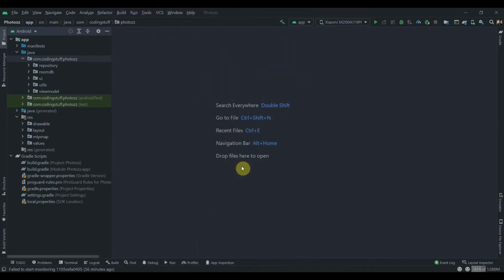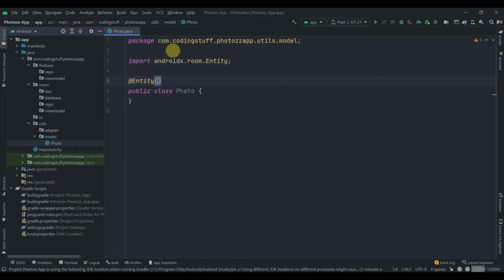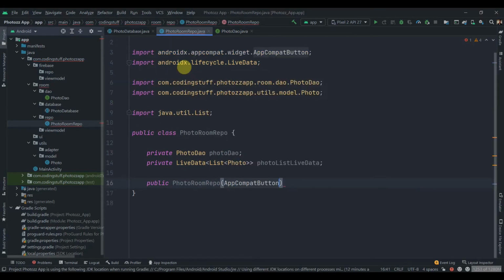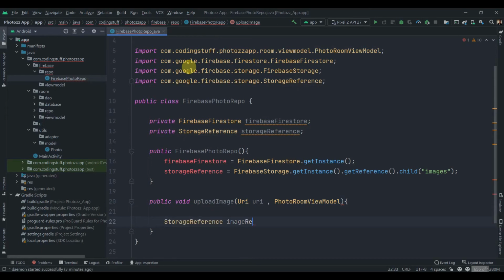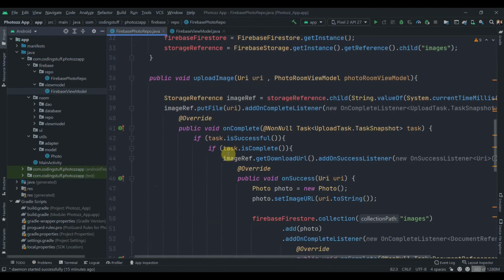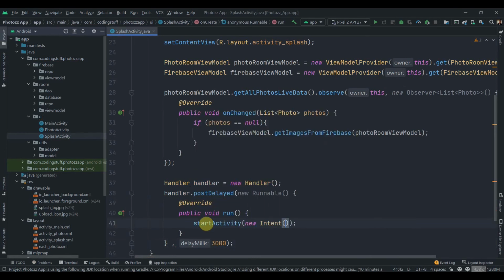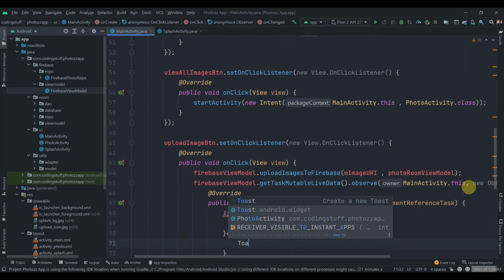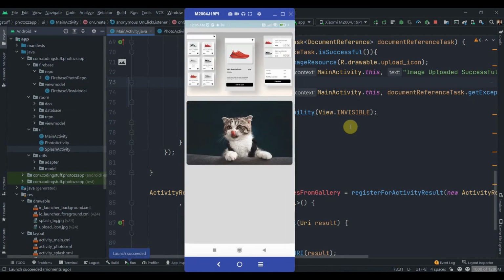Upload Images to Firebase Storage and add their URLs to FireStore (Room Integration with MVVM)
In this tutorial, we will learn how to upload images to firebase storage and add their URLs to firestore database.
We will also same those images in room db.